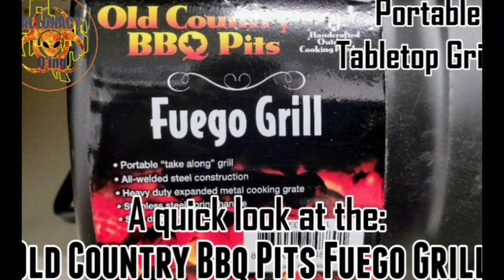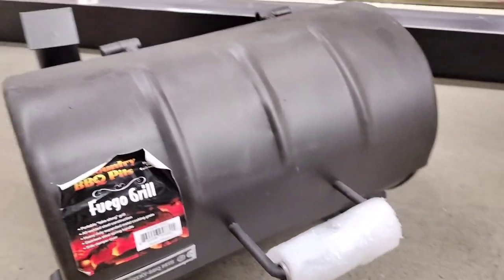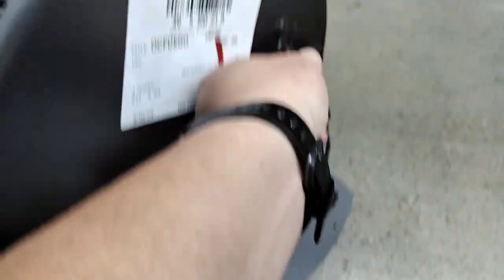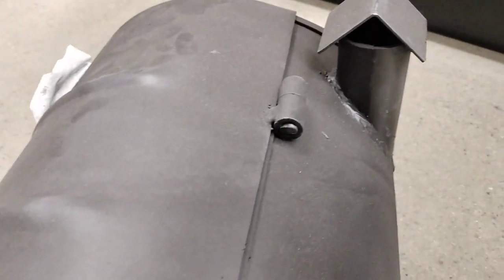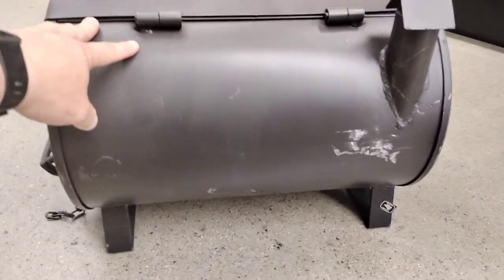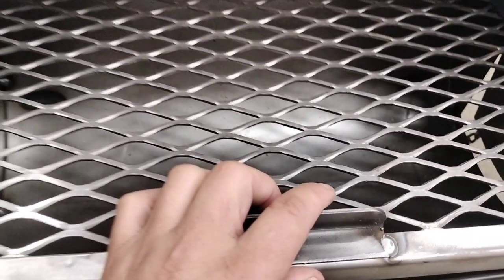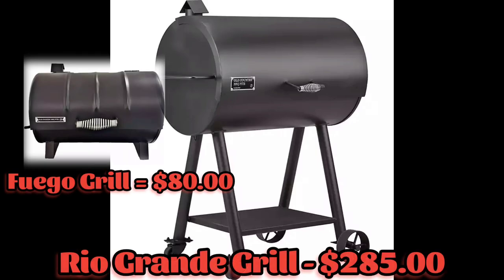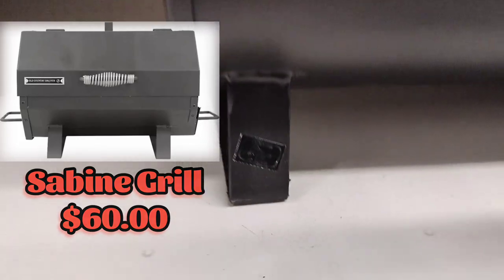Old Country Bbq Pits - Fuego Tabletop Grill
A quick look at the Old Country Bbq Pits Fuego Grill

AL LUNACY Q'ING AMAZON STOREFRONT =

I am now part of the affiliate program so if you are considering buying a Camp Chef Woodwind Pro Series Pellet grill, we'd appreciate if you would help support the channel and use these links. Thank you!

Camp Chef Woodwind Pro 36 =
Camp Chef Woodwind Pro 24 =
Camp Chef Sear Box =

ACESSORIES:

PROPANE TORCH SEARER =

Honing Knife Sharpener =

Onlyfire BBQ High Heat Gasket Seal =

BBQ Grill Temperature Gauge =

Cheap Damascus Knife =

INKBIRD SOUS VIDE 200W =

GRIDDLES:

Monument Griddle 22 inch =

VEVOR PRODUCTS

KNIVES:

Victorinox Fibrox Pro 6-inch Curved Boning Knife =
Victorinox 6" Boning Knife with Maplewood Handle =
Victorinox 8" Chef's Knifewith Rosewood Handle =
Victorinox 10" Chef's Knife with Rosewood Handle =

MEAT VENDORS:

Porter Road Discount
Get $15 dollars off your next order of $75 dollars or more by using this Porter Road link =